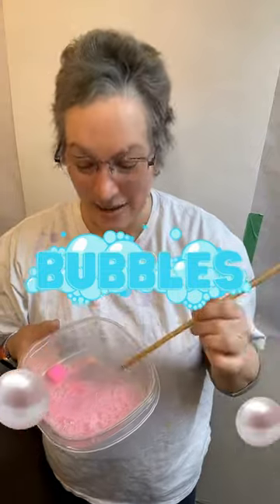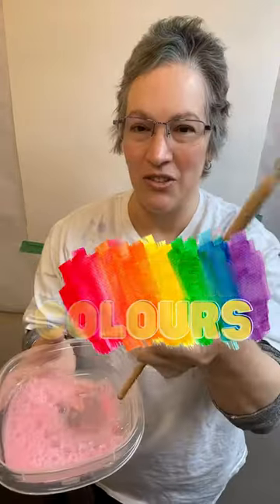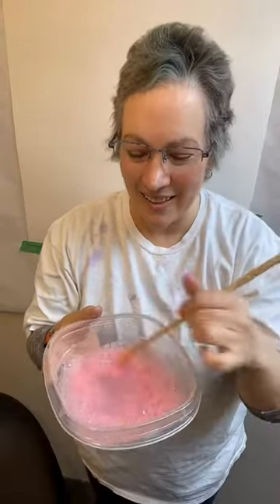Expressive Art Therapy: Bubble and Watercolor Painting Technique Guide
Discover the Joy of Bubble Painting!

Using containers, each filled with a different watercolor paint and bubble solution.

DIY Bubble Tool, using plastic water bottle cutting it in half and attaching a mesh with an elastic band.

Then dip the bottle into the watercolor-bubble mixture and blowing bubbles onto paper. It's a trial-and-error journey, full of surprises!

Let's try a straw. My attempt to use a straw for bubble blowing - a different approach with unique outcomes.

Bottle Brush Technique. The fun and creative use of the bottle as a paintbrush, resulting in an exciting and dynamic design.